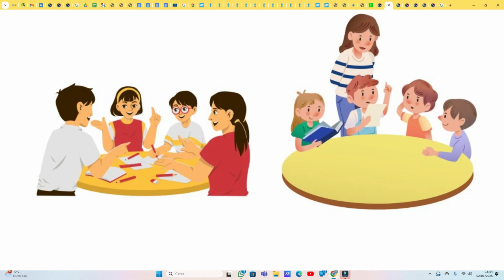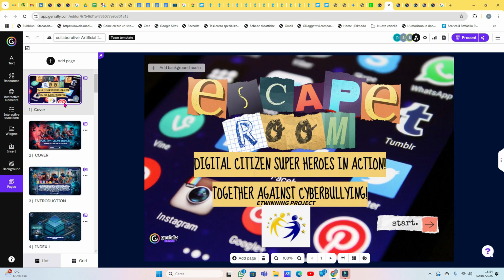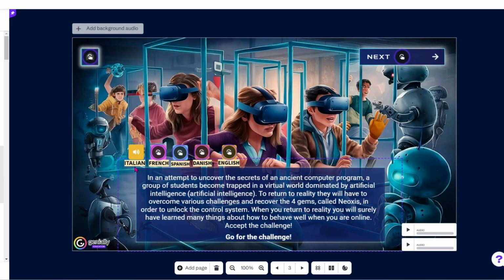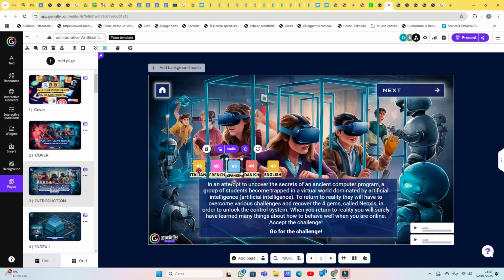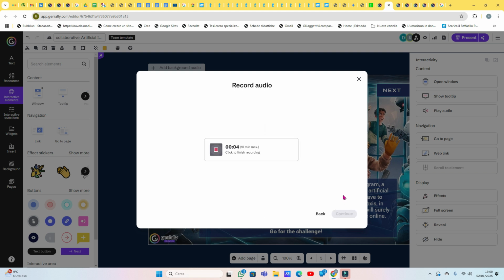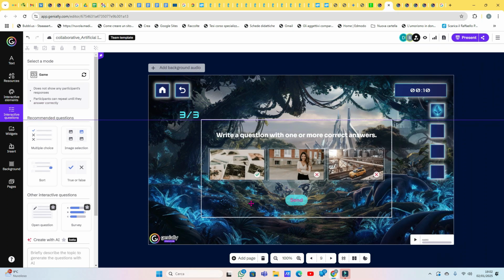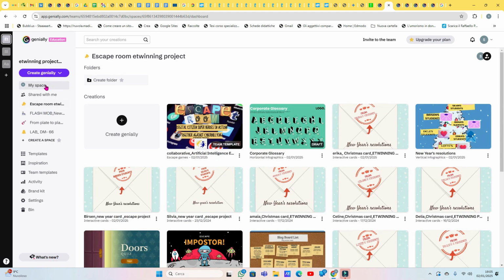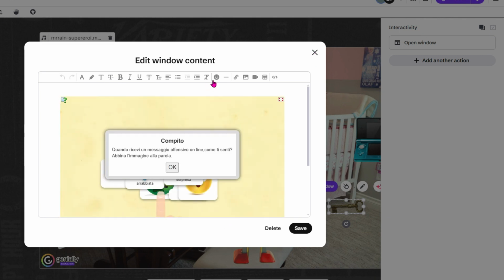Tutorial How TO USE GENIALLY TO CREATE THE ESCAPE ROOM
etwinnin_project ESCAPE ROOM
I.C. Bassa Sabina and IIS Gregorio da Catino
POGGIO MIRTETO
Italy